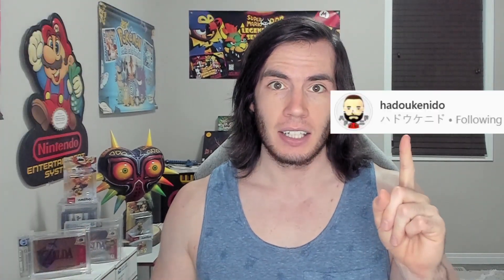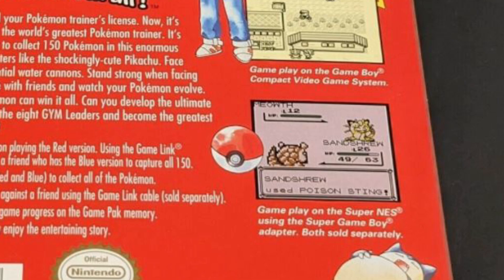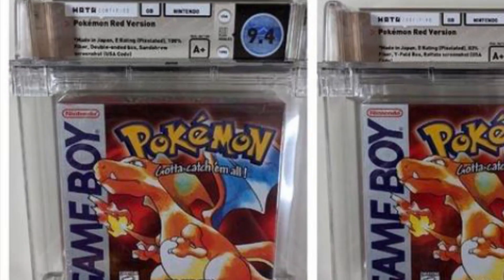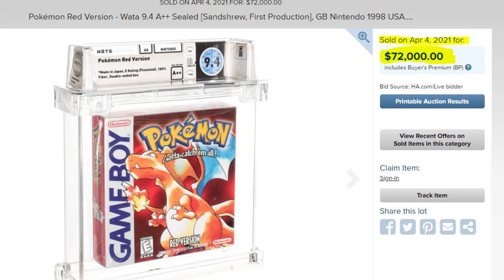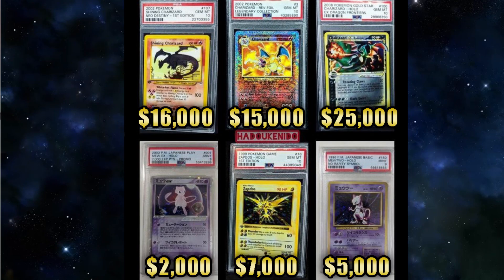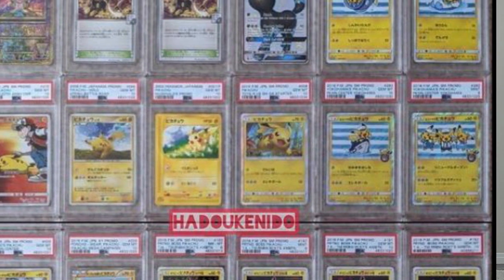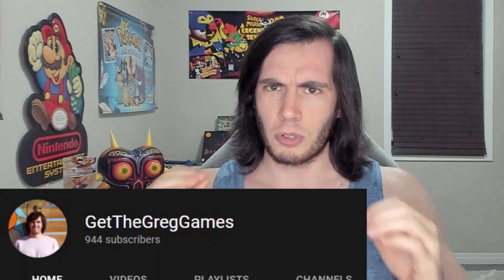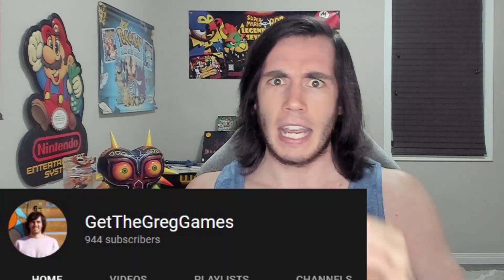The NEW GRAIL of All Pokemon Games...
Pokemon Red/Blue are the Pokemon games that started it all.  And now, Pokemon Red sits alone at the top as the "peak" of Pokemon game collecting!